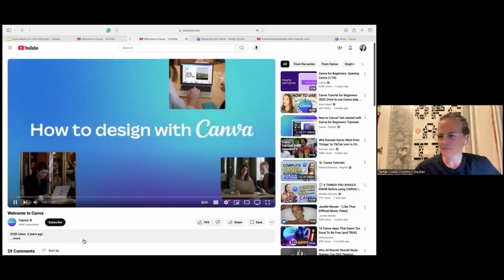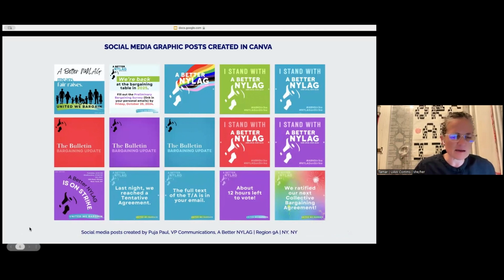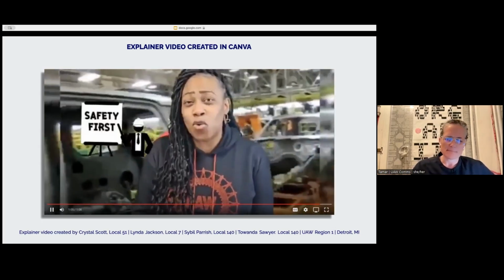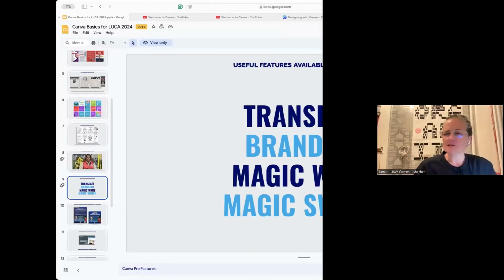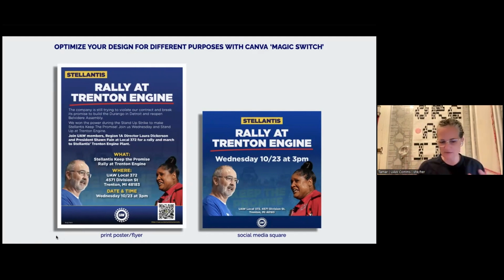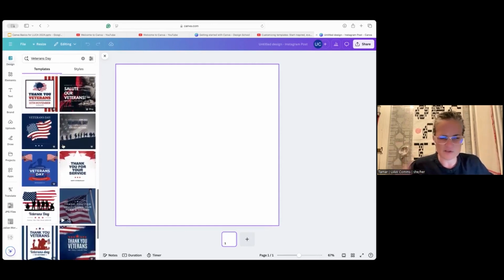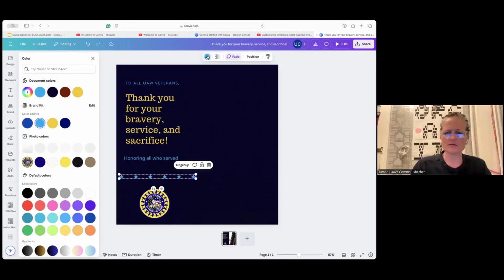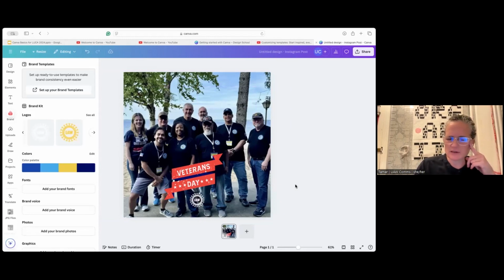LUCA WEBINAR TRAINING SERIES EPISODE 6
Canva 101